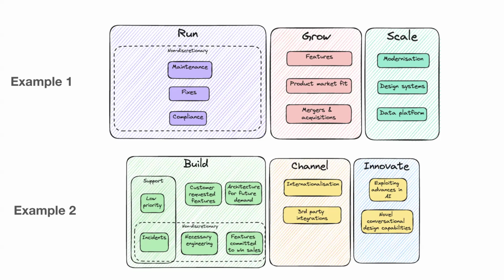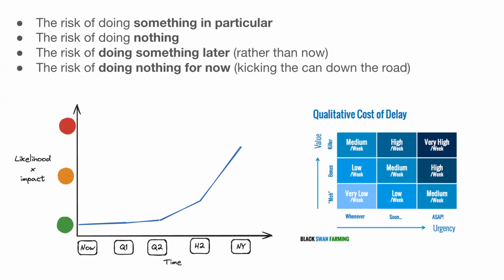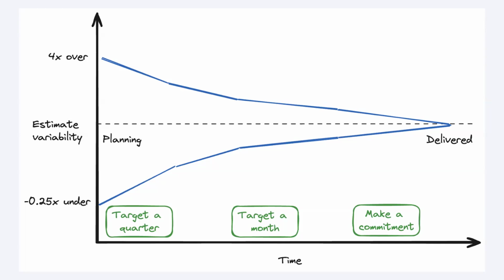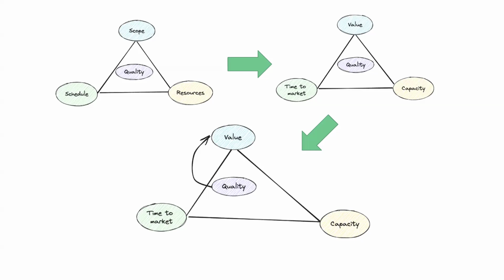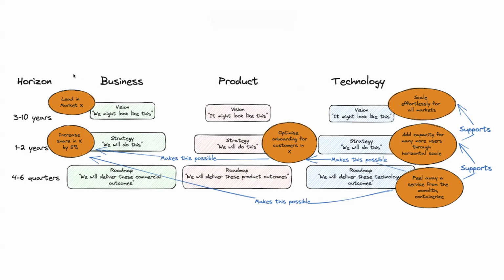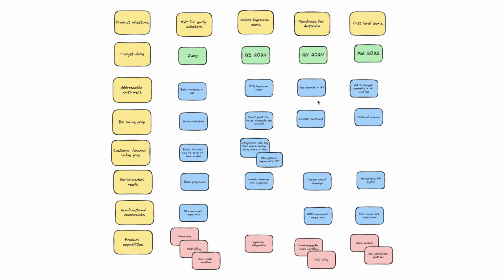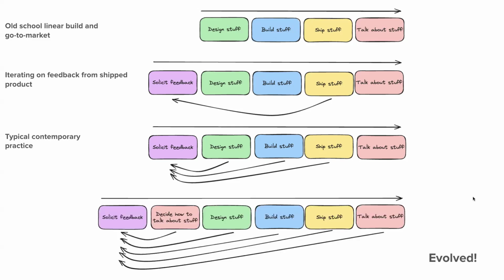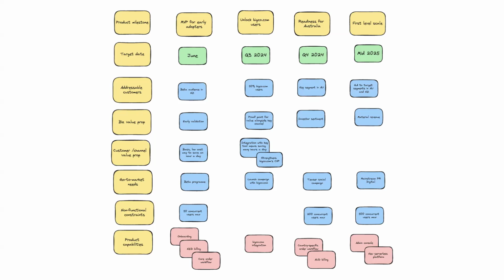Webinar: Getting product, business and tech teams on the same page.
In this session, Gareth Cronin shares his insight on how to get cross-functional teams to work effectively together.

Digging into topics such as 👇

* the impact of long-term architectural decisions
* unaddressed tech debt
* risk associated with delivery dates
* challenges of outsourcing